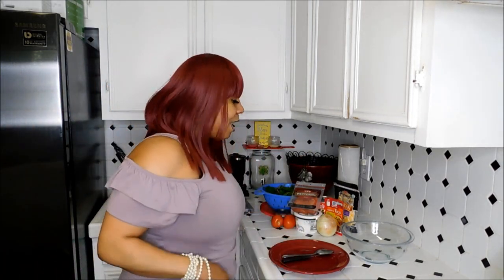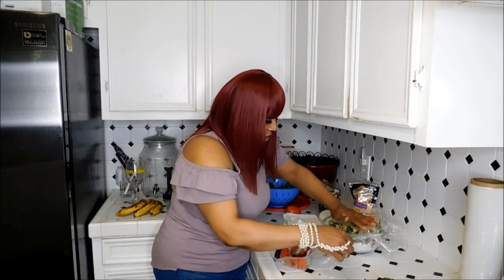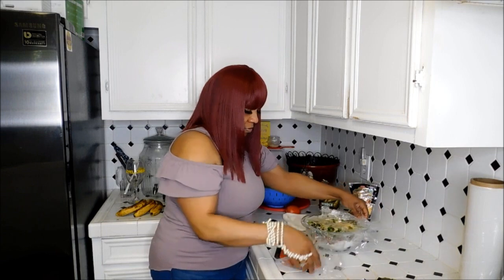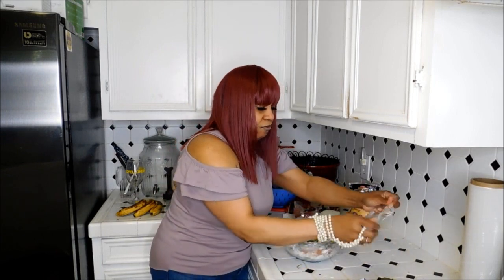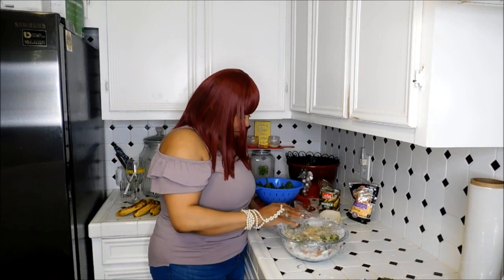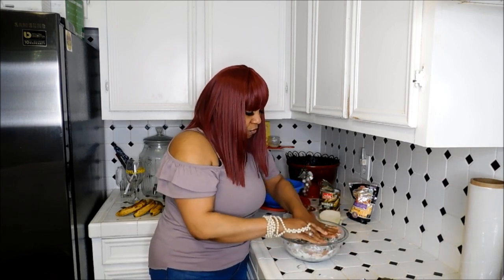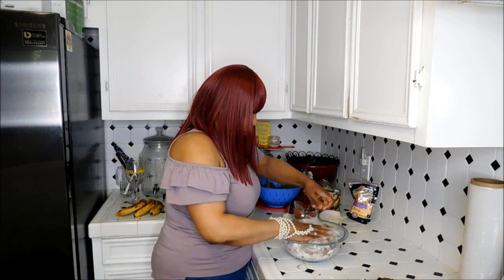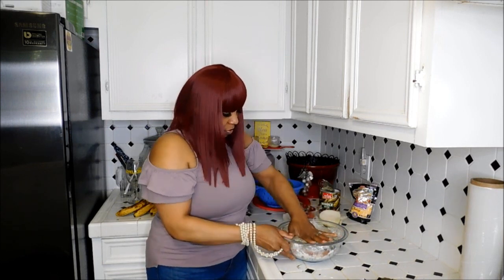How to Make Low Carb Taco Dip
I hope this video can bring you and your family some laughter and happiness. Please Enjoy!!!

Share your Eating Videos On

Send Me Letters/Presents/Gifts
1K YellowDiamond

Thanks so-so much for all your Love and Support!